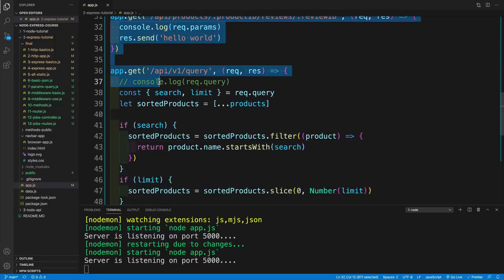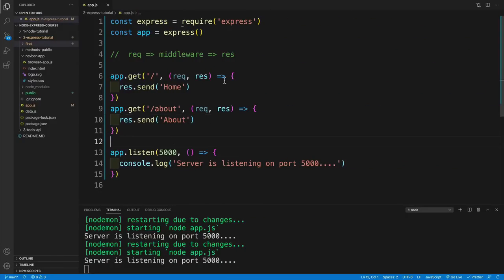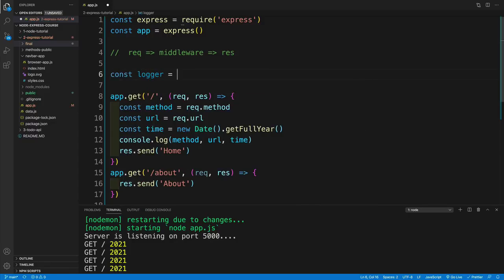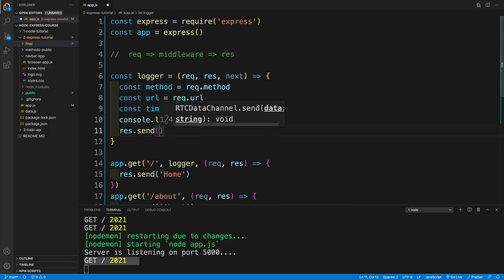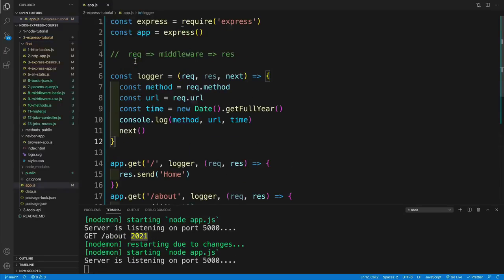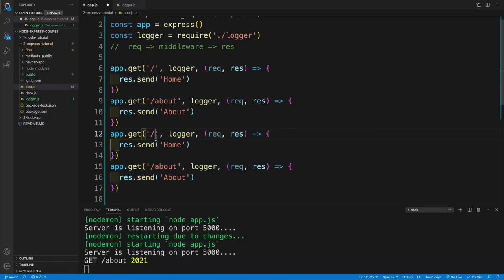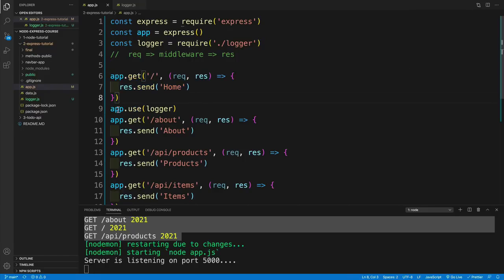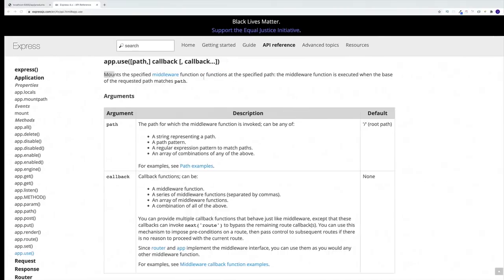Node 19 - Middleware - Setup, APP.USE